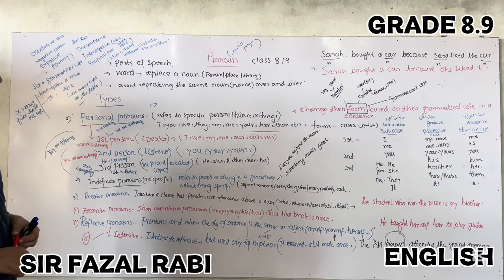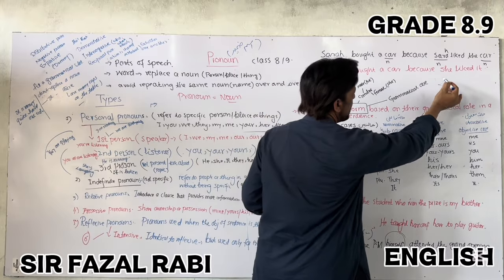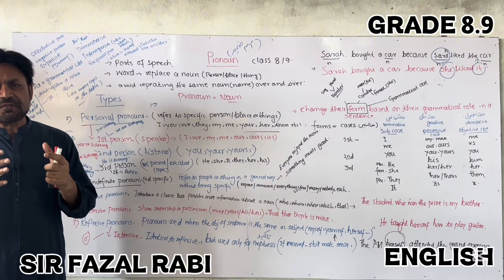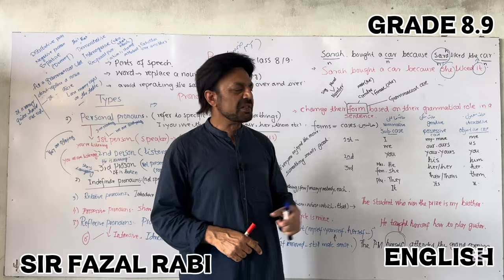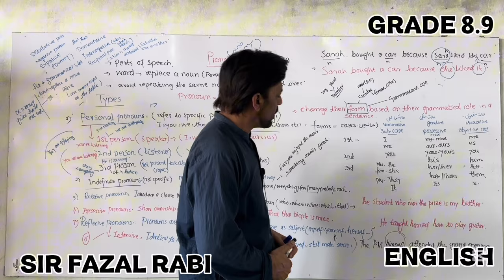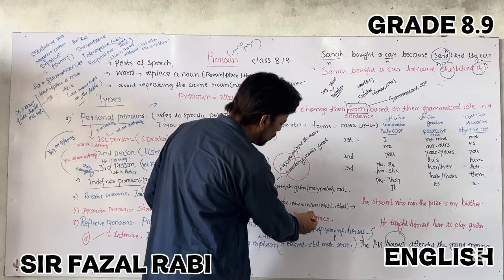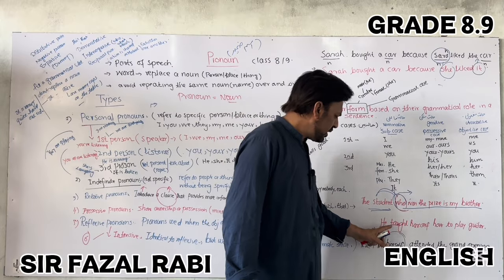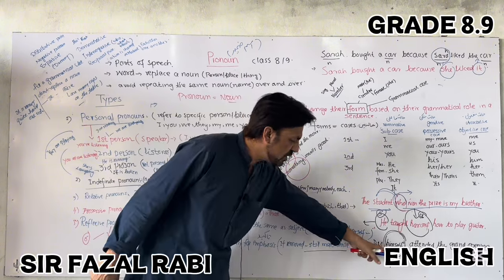PRONOUNS/ GRADE 8.9 / SIR FAZAL RABI